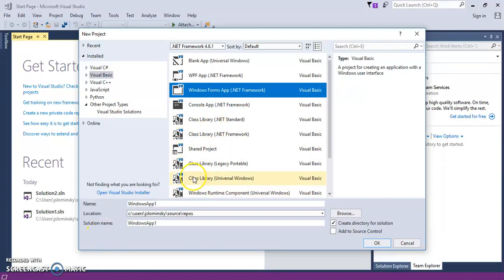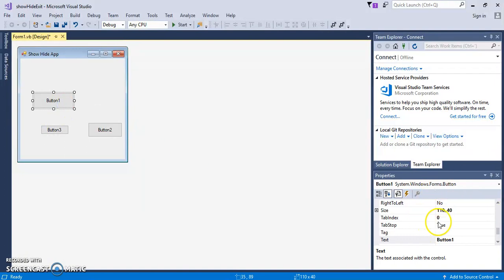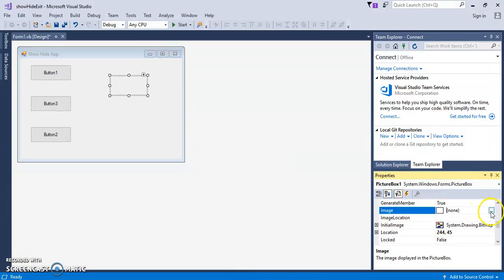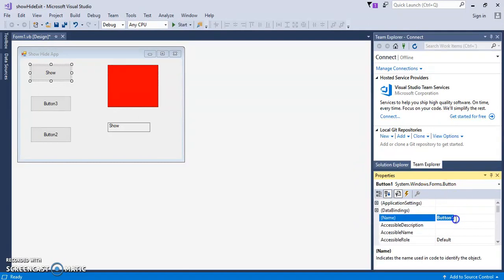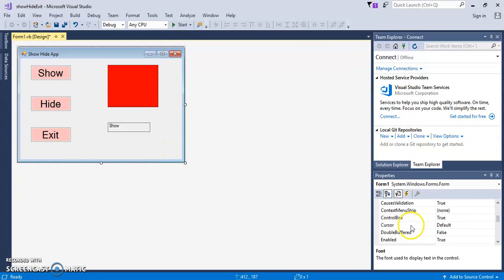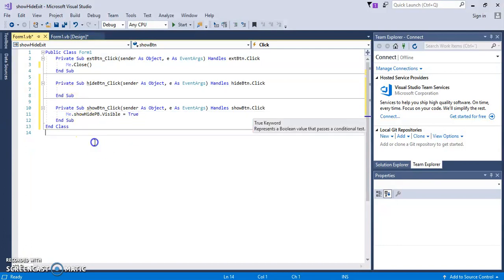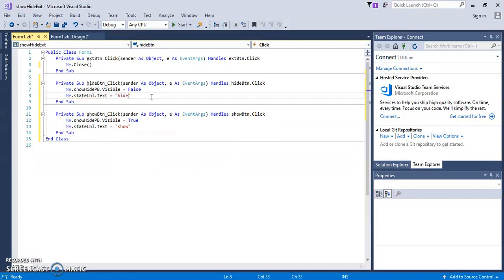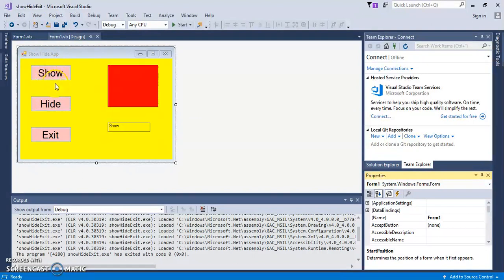Programming an exit button, show hide buttons and a label in Visual basic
This video will show you how to do the following:
Show/ hide objects in code
Use the me.close command
Use the format menu in VB
Change properties of objects in VB